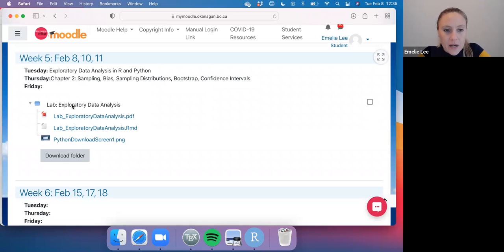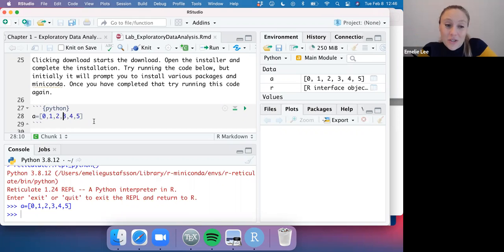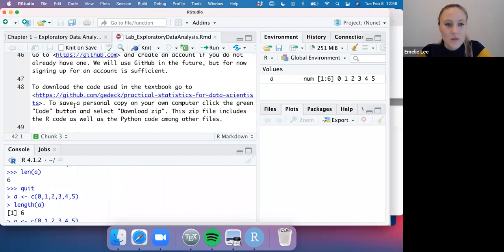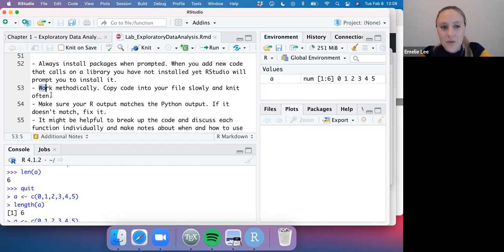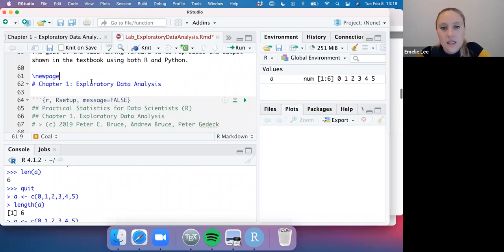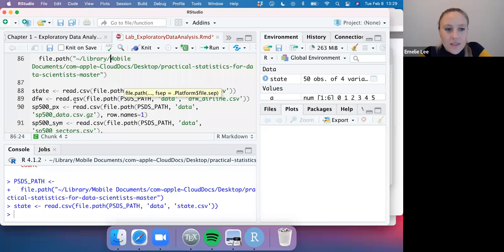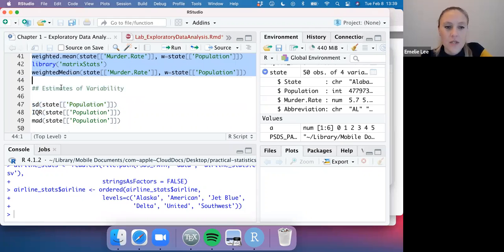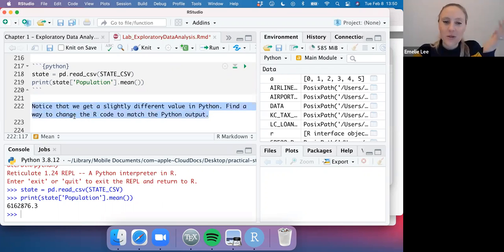Stat 240 Lecture 8 Feb 8 2022